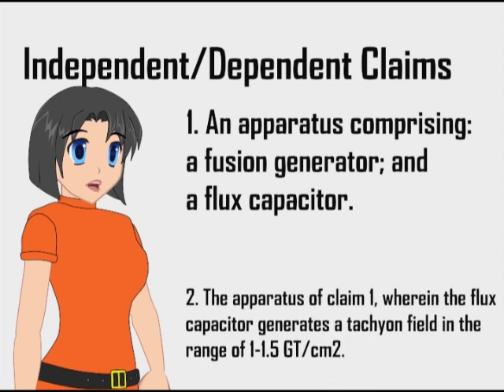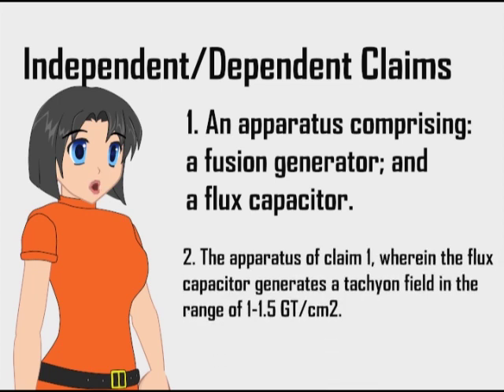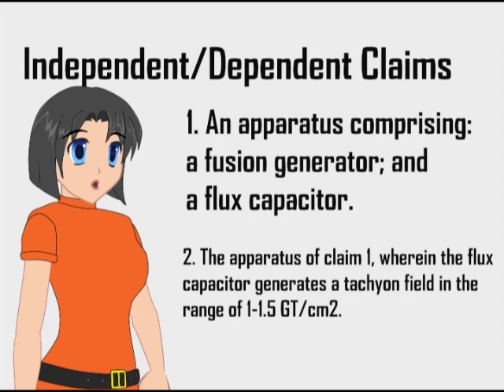Independent and Dependent Claims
Inventions are protected with a combination of independent and dependent claims that serve different functions.